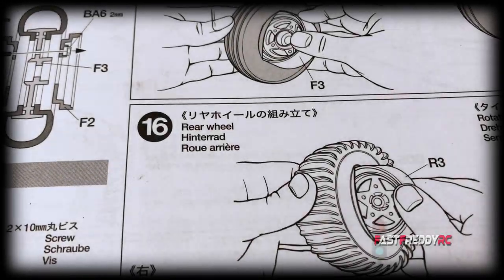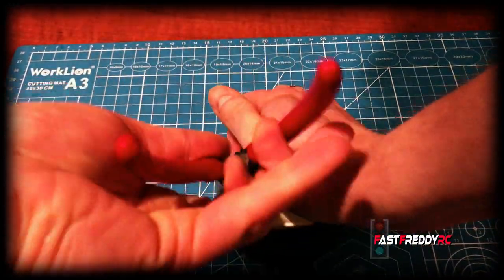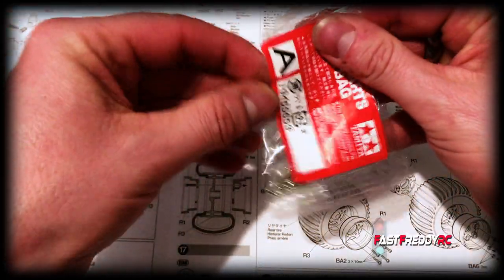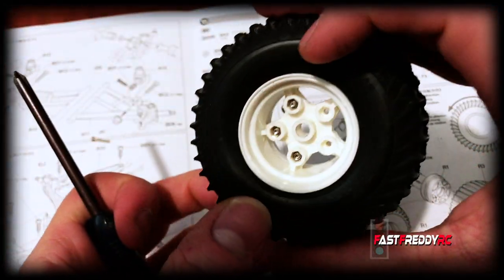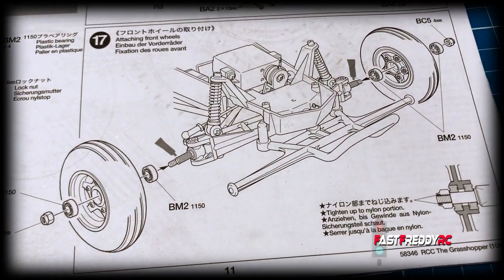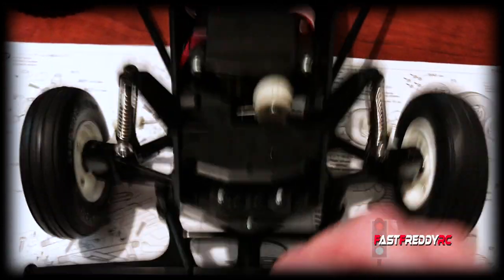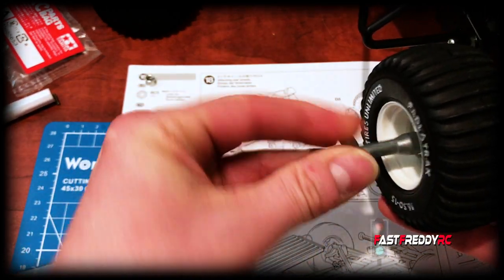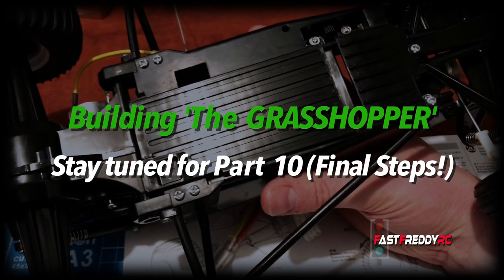Tamiya Grasshopper - Beginner Build Series - Part 9 - Rear Wheels and Battery Cover Installation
This is part 9 of a beginner build series for the Tamiya Grasshopper.  This video is designed to be a slow and detailed overview of the build process by going over each step in detail as we assemble the rear wheels, attach rear wheels to chassis and install the battery cover.  In future videos, the build process will go faster, but initially we will take a slow pace to help you understand, and figure out, the build process of Tamiya products.  I hope this helps you with your Grasshopper build and with other Tamiya products you may choose to purchase.